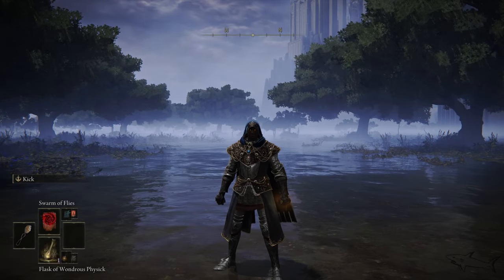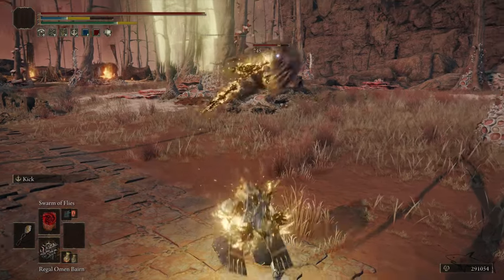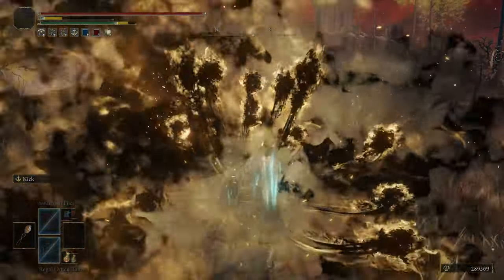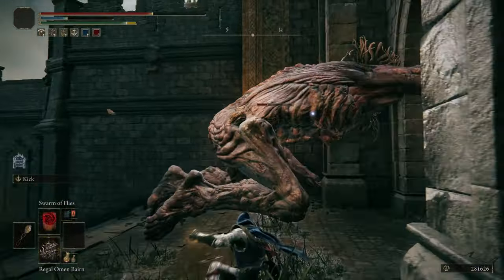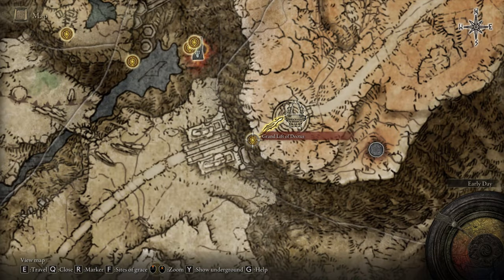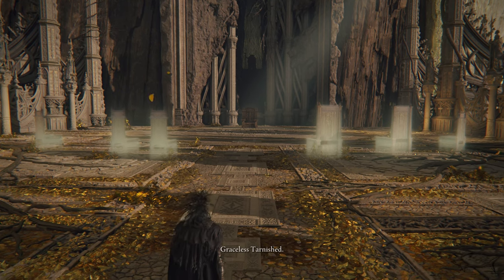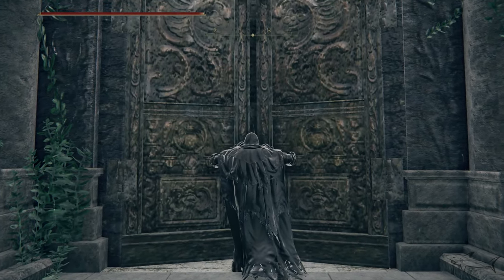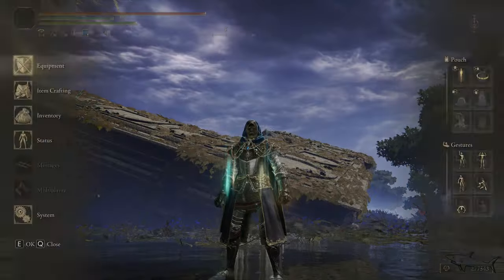Get This OP Item in Elden Ring NOW! You Will Love it! How to Get Regal Omen Bairn Location Guide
How to Get Regal Omen Bairn Location Guide